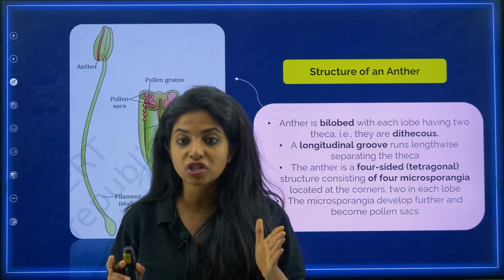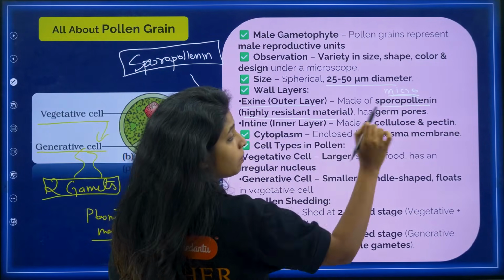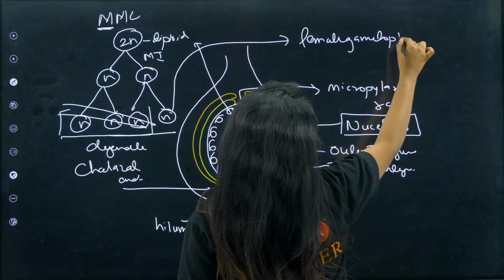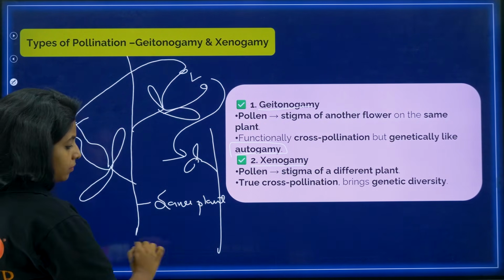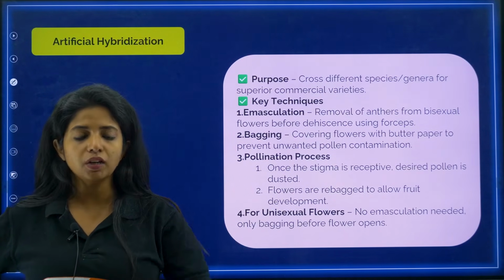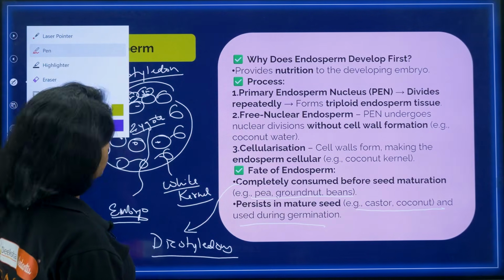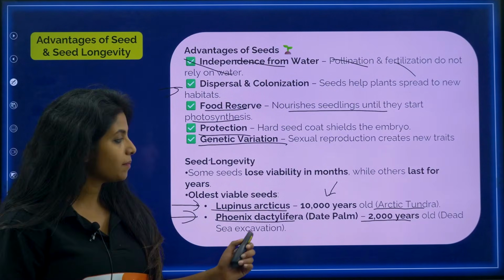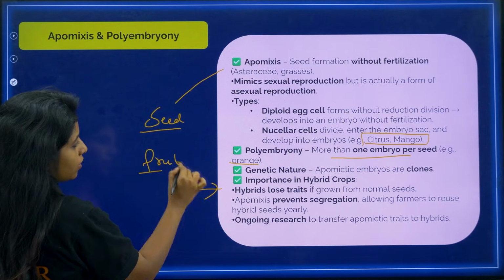Sexual Reproduction In Flowering Plants - KCET Biology | KCET Master Stroke - One Shot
Today's Chapter: Sexual Reproduction In Flowering Plants - KCET Biology